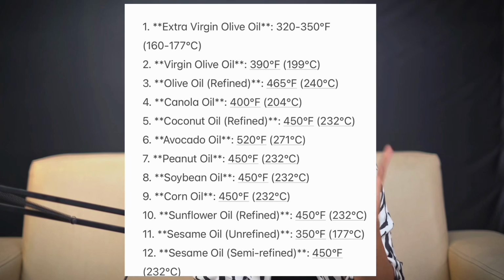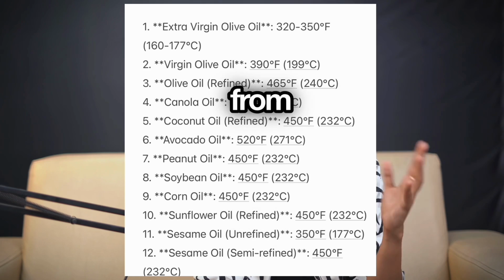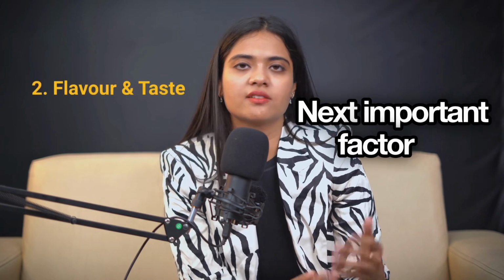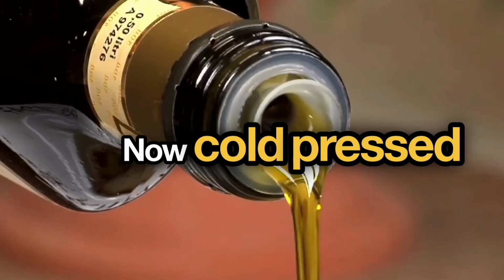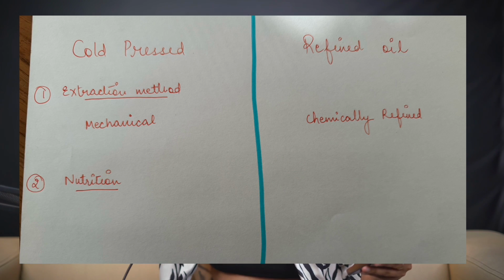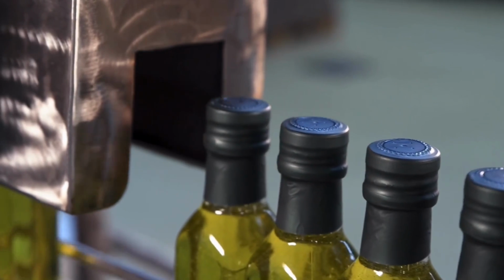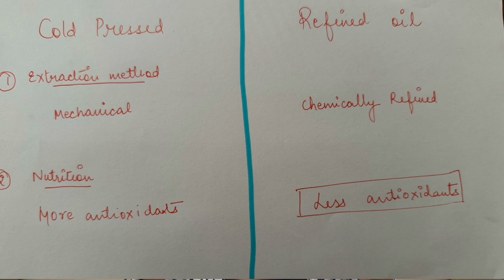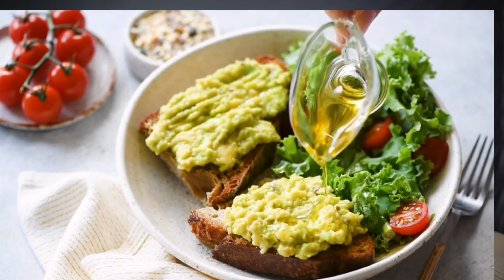Which cooking oil to use for good health | Day 27/90| Somya Luhadia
Hi everyone, it’s day 27 of 90 Days ultimate health guide project and today I am sharing about oils and which cooking oil is best for your health. It is a complete detail guide on how to choose the right oil for you based on your cooking methods, nutrition profile, and variety of details that you need to understand with respect to oil, so I hope you will get an inside on which cooking oil to choose.

Love
Somya

Love
Somya